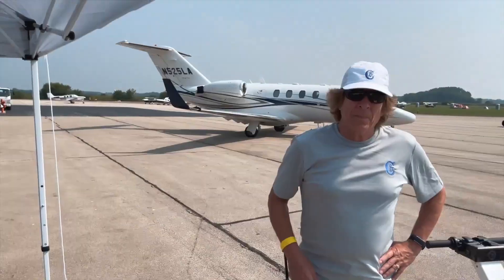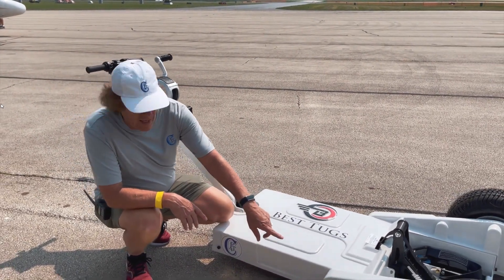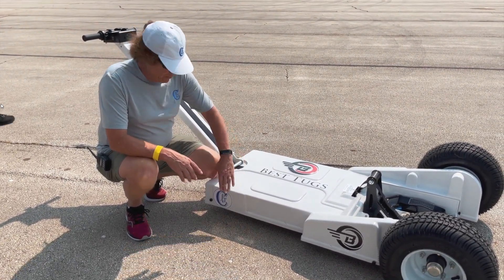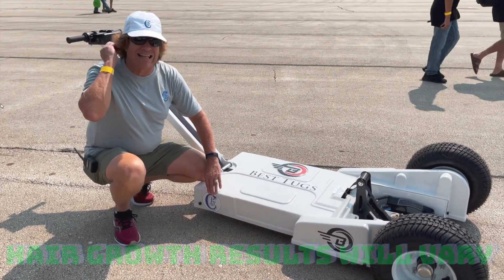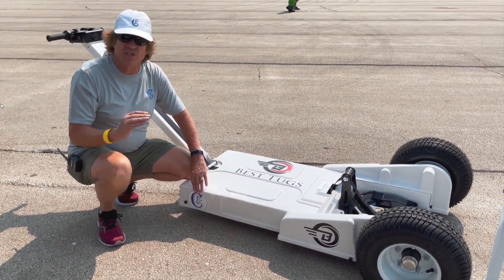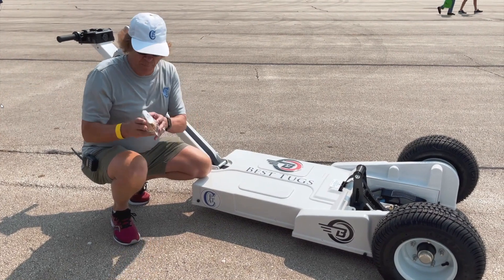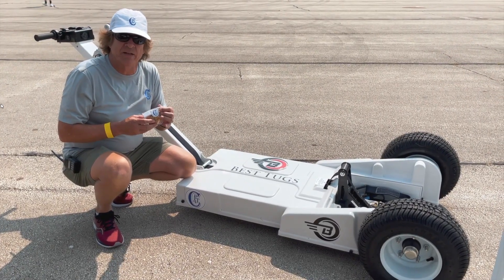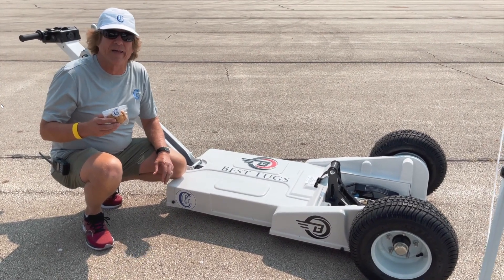BEST TUGS | We spoof Mark and Mike Patey of BEST TUGS and discuss the "Growing Hair" upgrade!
Janis, Benjamin Hug and I did a short clip "Spoofing" on BEST TUGS and offer this upgrade by submitting a self-addressed stamped 5x7 envelope and we will send you the P4TC sticker. NOTE: Actual hair growth results may vary, so no guarantee is implied, unless you grow hair!